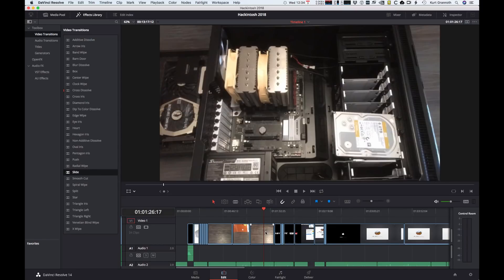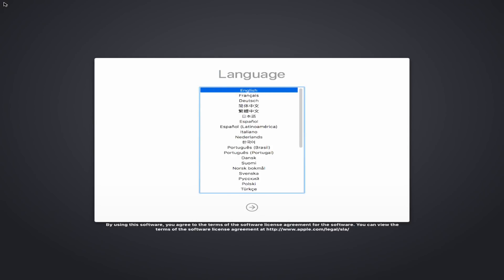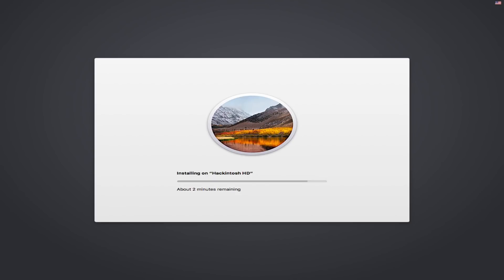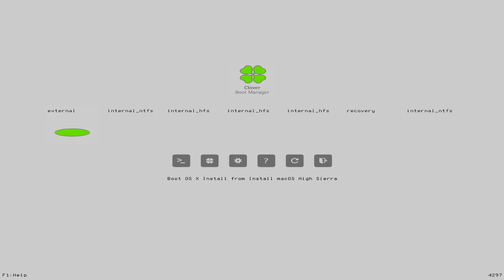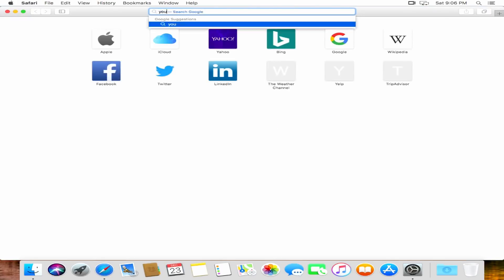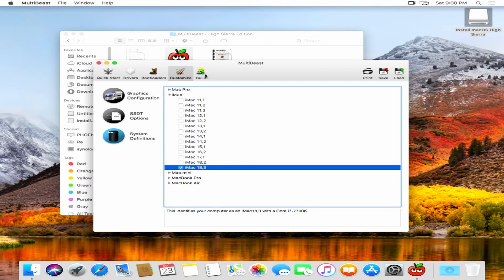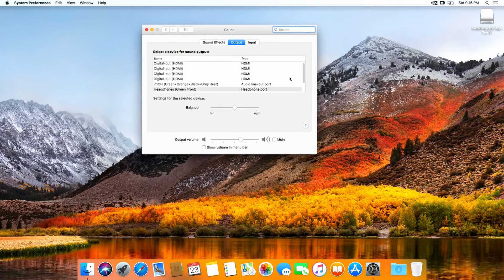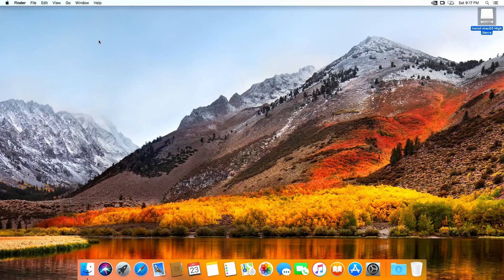Super Simple Hackintosh Install 2018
How easy is it to install macOS High Sierra on a Hackintosh PC in 2018?  Very easy, it turns out!

I need to upgrade my video editing rig and went with an upper mid-grade build with guaranteed Hackintosh compatibility.

AMAZON STORE:
Granworks Store